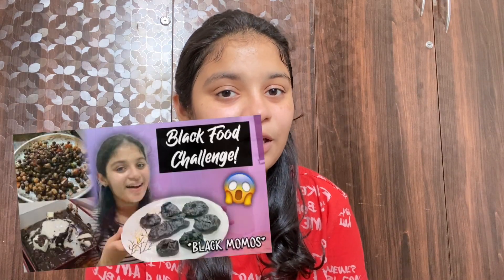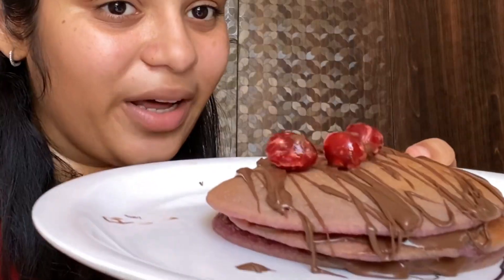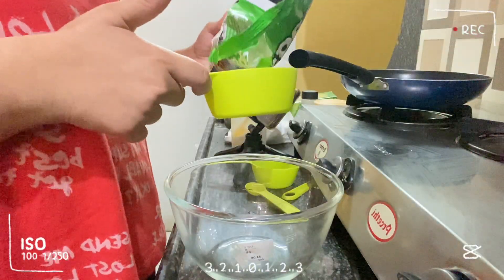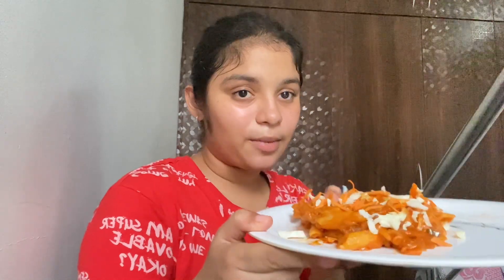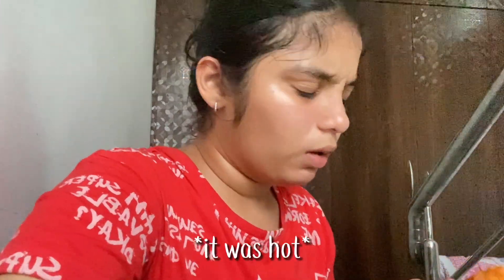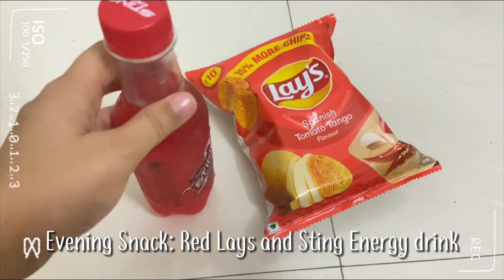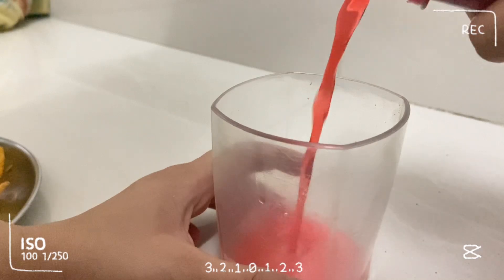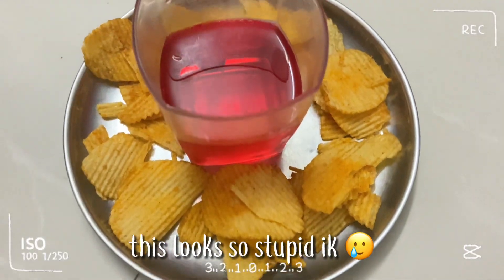I Only Ate RED FOOD For 24 Hours ❤️ | Red Food Challenge | *Fail?!* 😱 | Kushi Jain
I Only Ate Red Coloured Food for 24 hours! 😍

Please comment down your thoughts because it really motivates me 🥺💘

faqs:
☁️how do you edit my videos? This video is edited using CapCut on My iPhone
☁️where do you live? Tamilnadu

Music used in this video:
▫️ Song: Wonderful World by DJ Quads